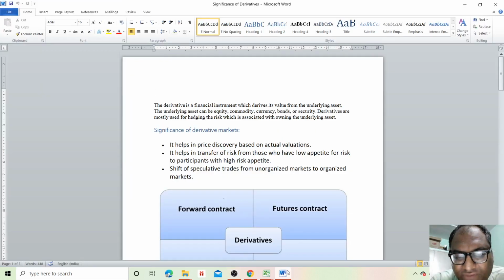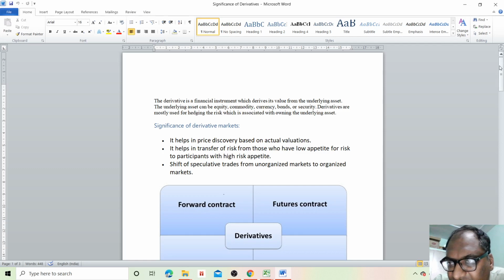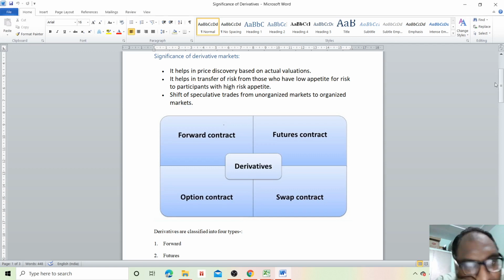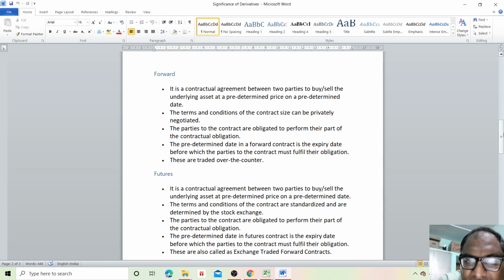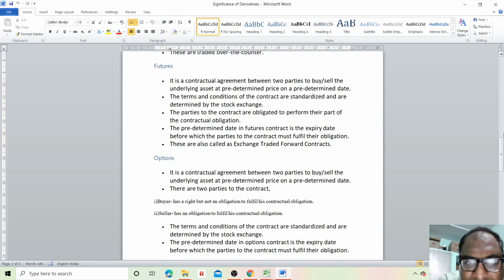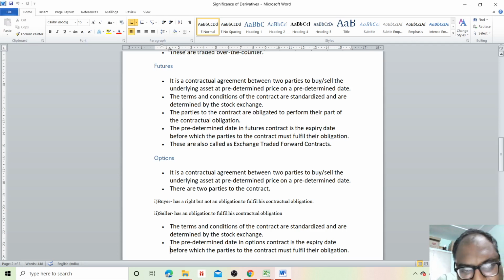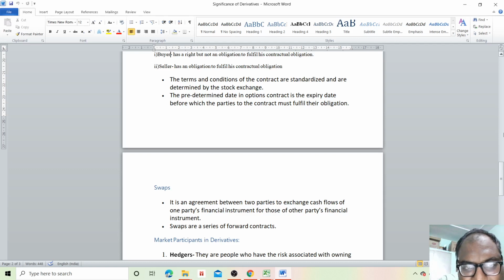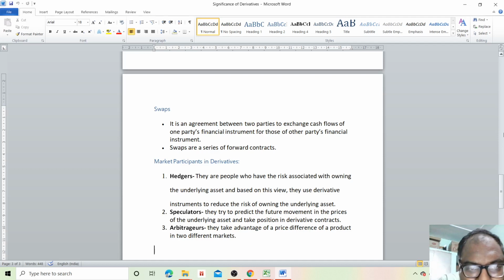Significance of Derivatives